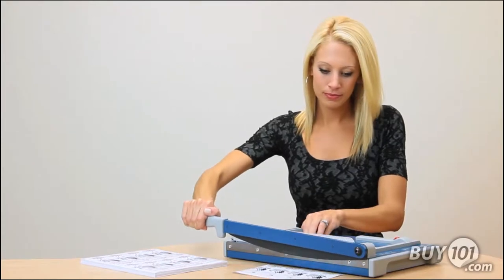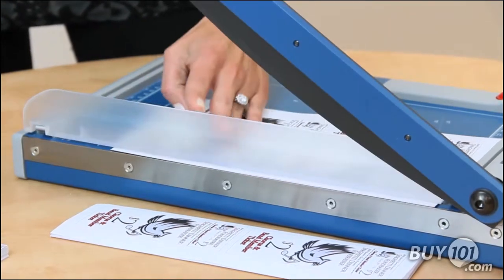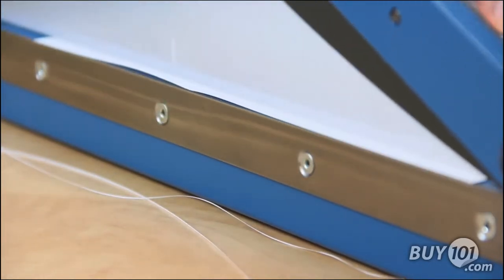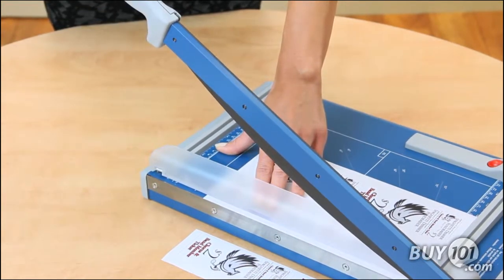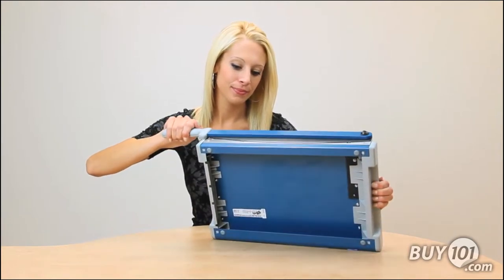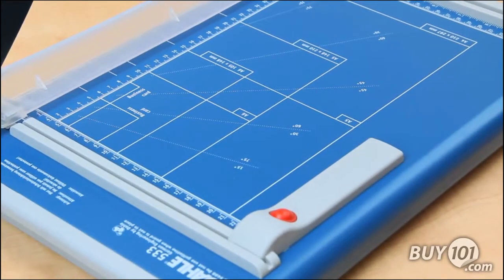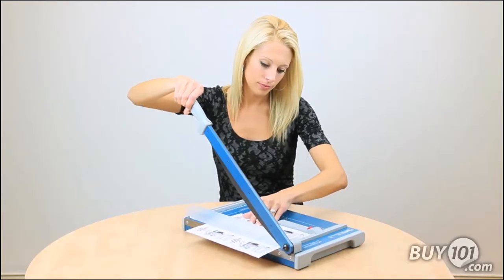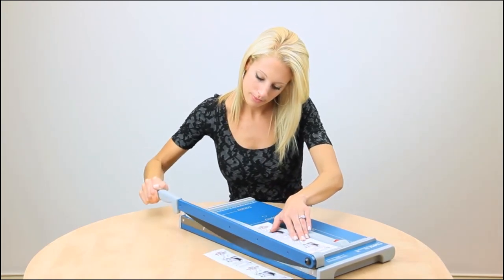Dahle Professional Guillotine Cutter - Product Overview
This overview of the Dahle professional guillotine paper cutters shows you how to use the cutter, as well as all the great features it has to offer. Dahle cutters are manufactured in Germany for high-quality parts that are built to last.